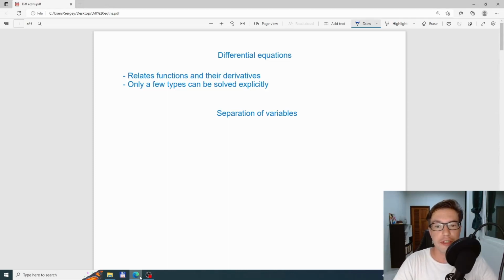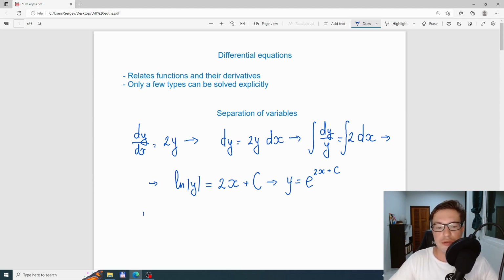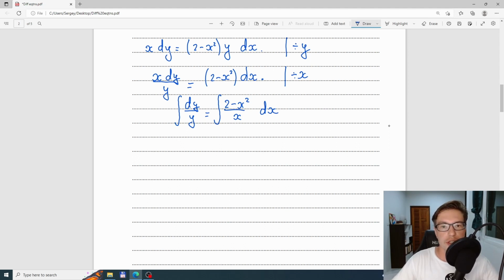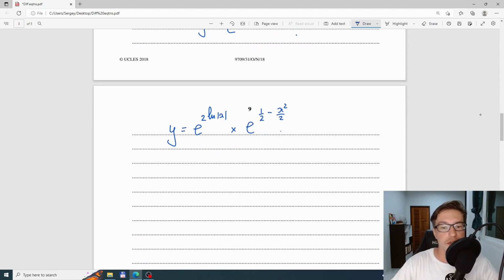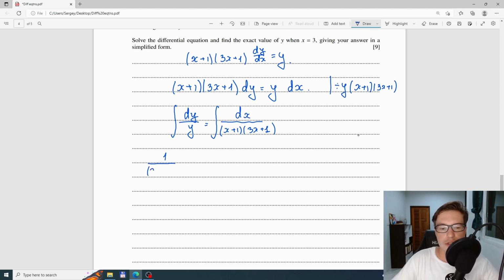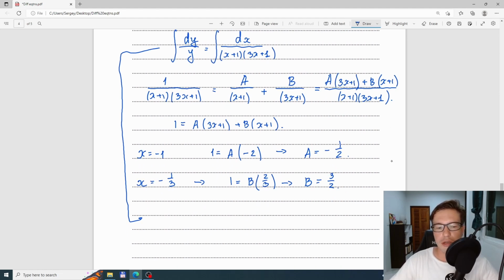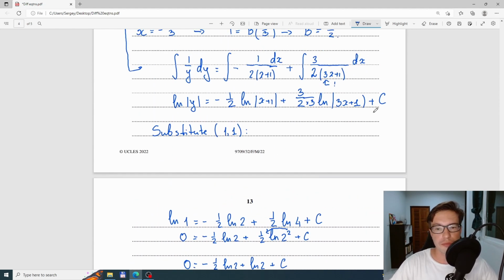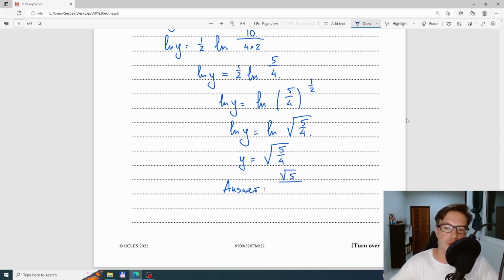Differential equations: introduction to variable separation (A-level maths)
A quick introduction to solving differential equations by separating variables.
Two questions from Cambridge A-level mathematics past papers are shown.

Timeline:
00:00 Intro
00:38 Example 1
03:48 Example 2
09:39 Example 3